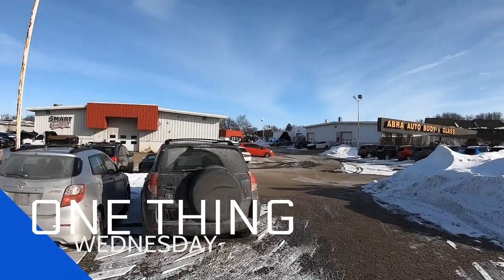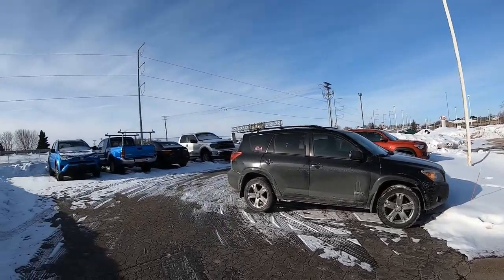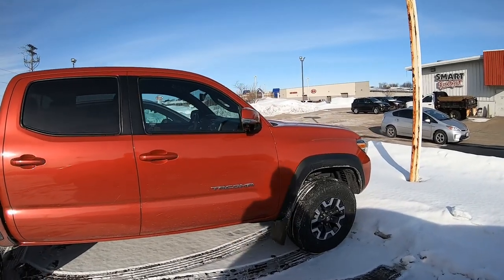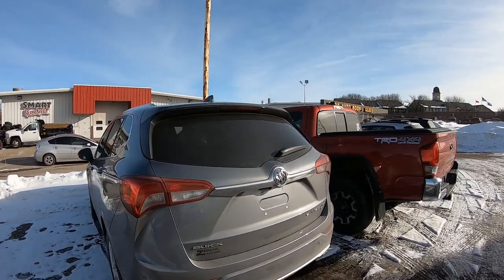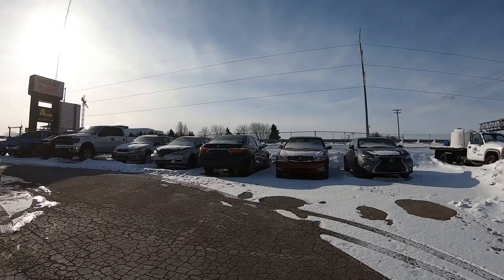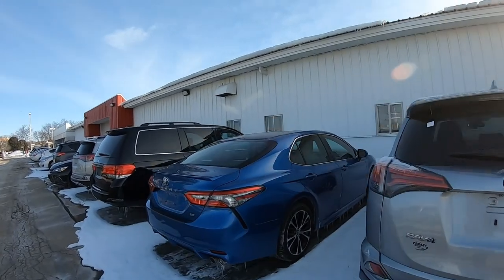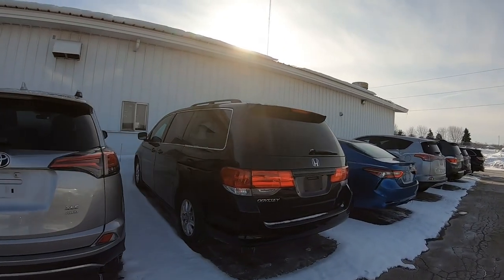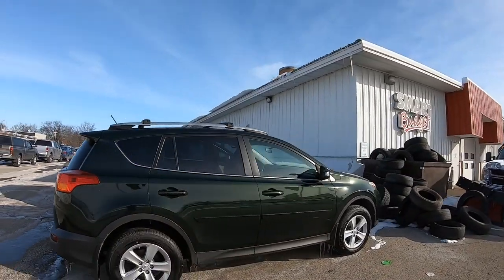ONE THING WEDNESDAY - Episode 1 - Sales Training Tips, How to Sell Cars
It's Tony Talking car biz yes, I am bundled up this morning. It is one cold sucker!

Hey, I want to start a new series, ONE THING WEDNESDAY. This is the first edition of One thing Wednesday, 03-06-19. The idea behind One Tip Wednesdays, it's just one quick tip to you, my subscribers, on things that you can do to increase your business on a regular basis. I'm a firm believer that there's not one thing that you do that contributes or makes you successful, but there's a lot of little things that you can do along the way and those little things are done consistently over time add into big success.

Today's One Thing Wednesday, coming up.

The hot tip of the day is; know your inventory. Know your trade-ins.
If you're like me, you keep track of all the customers that you've talked to and not sold a car because they're looking for something particular, something specific and you didn't have it the day that they stopped into the dealership, so you're going to keep an eye out for them.

One of the things that I like to do first thing in the morning, every day is going through the trade-in row. Here at the dealership, you can see these are some of the trade-ins that came in and they came in probably on Saturday. They hit the lot, they're not ready for sale, they've got to go through the safety, mechanical detail, and ultimately they end up on the lot for sale.

One of the advantages of going through here every day just could be a 10 or 15-minute deal. I recommend doing it first thing in the morning, that's why I'm out here and it's so cold right now. The reason I recommend it is it's a great way to get your day started.

For example, this Toyota Tacoma came in and this is a good looking truck, just came in on Saturday.
You can see it. Nothing's happened to it yet. It just got parked by the salesperson and the customer probably picked up a new vehicle and went home. Now, this one's going to need to go through the shop and get reconditioned. I can see there are some minor things that need to get taken care of.

The advantage of this is number one, I'm going to give my customers the inside track on fresh trades and everybody I talk to wants to have a guy or girl the inside track. They want to get the first shot at the right car.

What I'll do is I'll just bring my customer list along with me and I'll look at these cars and when I see something that I think is special like this Buick Encore, then I'll go through my list and I'll find the right customer for it. Then just shoot a quick video.

Now, I've been doing this for years, way back before there was video and I would just pick up my phone and call them. It didn't matter to me if it was 8:00 in the morning. Most of the time I get the voicemail anyway, so I just call the customer up and say, "Hey, Mr. Customer, I know you're looking for a vehicle. I got one in last night, hasn't hit the lot yet I think it's going to be perfect for you. I'd like to tell you all about it give me a callback."
You can make like 8 or 10 of those calls first thing in the morning to folks.
What I found is not everybody calls me back, but some people do and that gives me an opportunity to continue or get the conversation going about a vehicle. Here at the dealership, this particular row of cars, these are all cars that are going through the mechanical inspection and there at some level of inspection and ultimately they'll all end up on the lot.

If I can get a customer interested in one of these vehicles before they end up on the lot, that gives me a lot of flexibility with working the deal. It gives the customer a lot of opportunities to take advantage of a car that they might not have seen otherwise. All of these, you can see there's about 30 of them here. This row over here, these are all wholesale cars. Those are going to the auction. I generally won't tell my customers about those, but you can see we move quite a few cars through this process.

By taking the initiative on a daily basis to come down, I can actually drum up some business on these cars before they actually hit the lot. If a customer says, "Yes, I'd like to know more about it, I can come in after work this afternoon." What I would do is get with the used car manager and try to expedite that car through. That's a good looking Odyssey, that's a vehicle I'd find a buyer for. Really nice shape, it's like an older one, but a good vehicle.

The One Sales Tip Wednesday this week is before you go into the office, take 10 or 15 minutes, get to the dealership early with your prospect list and walk that trade-in row and give your customers a leg up on first trade-ins and get something started before nine o'clock in the morning. That gets your day off and running really quickly.

We've got a number of cars that I can tell customers about.